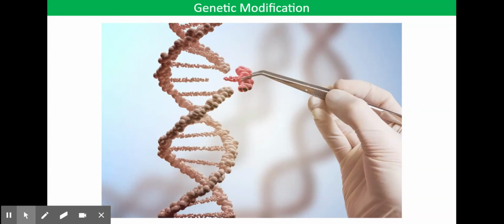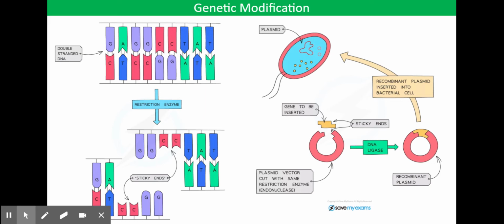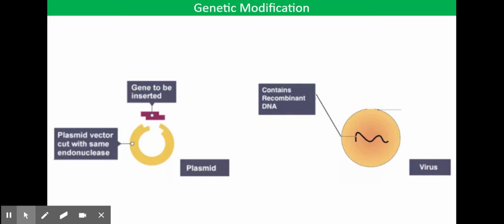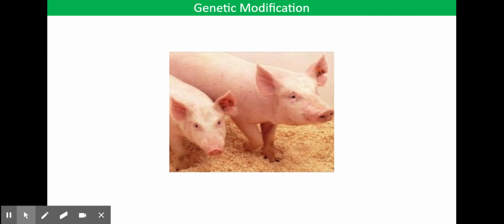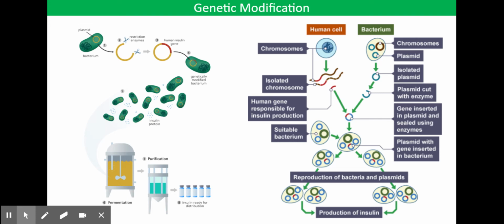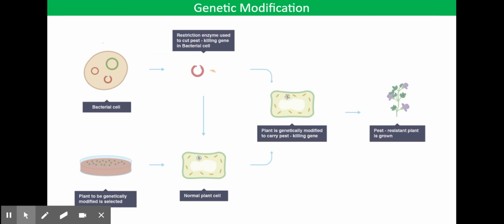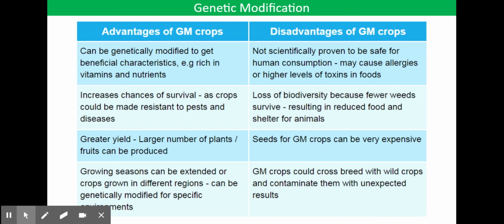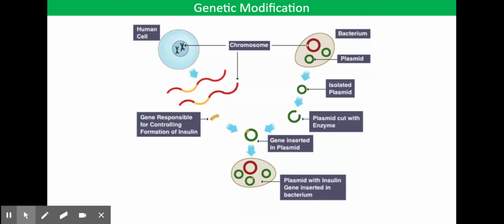Genetic Modification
Edexcel International GCSE (9-1) Biology: Genetic modification (genetic engineering) – Specification points: 5.12 understand how restriction enzymes are used to cut DNA at specific sites and ligase enzymes are used to join pieces of DNA together - 5.13 understand how plasmids and viruses can act as vectors, which take up pieces of DNA, and then insert this recombinant DNA into other cells - 5.14 understand how large amounts of human insulin can be manufactured from genetically modified bacteria that are grown in a fermenter - 5.15 understand how genetically modified plants can be used to improve food production - 5.16 understand that the term transgenic means the transfer of genetic material from one species to a different species